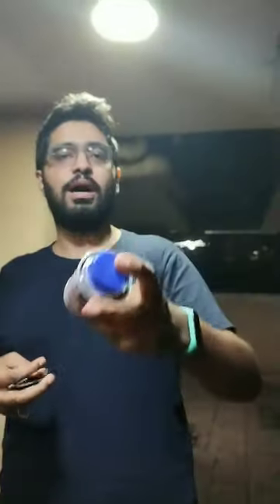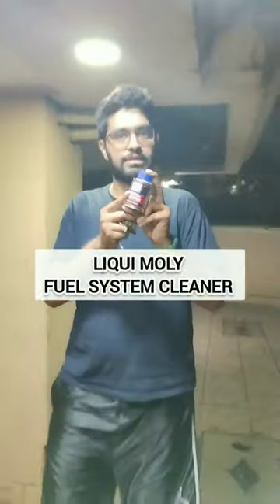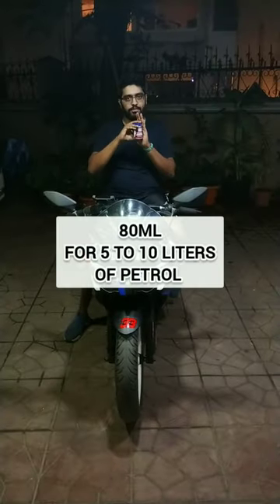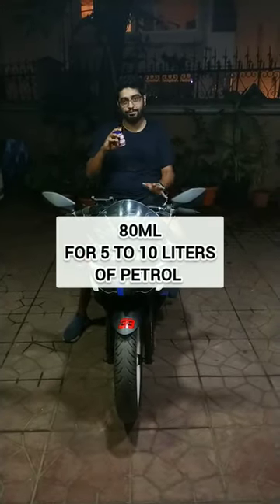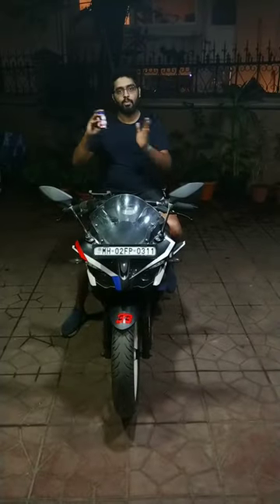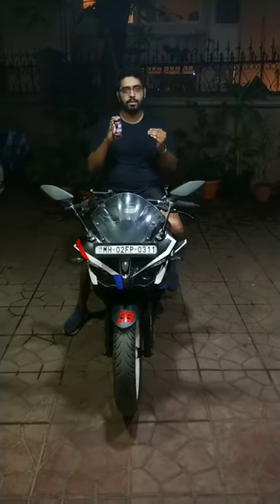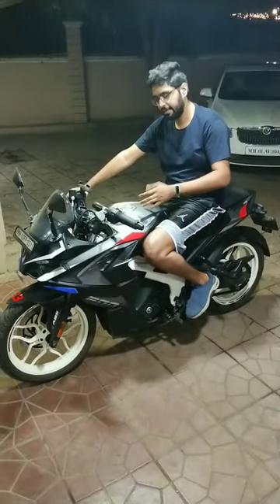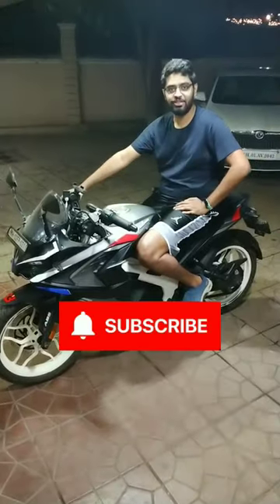🔥 Liqui Moly Fuel System Cleaner - DIY - Pulsar RS200 BS6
This is the second time I am using the Liqui Moly Fuel System Cleaner on my Pulsar RS200.

The last time I used it my motorcycle was relatively new and therefore it was part of preventive maintenance. Since then my bike has done about 11K Km, that seems like a good amount of time for the Liqui Moly product.

For the first 20-50km you don't find anything special, but after that you'll feel the throttle response get better and free. This feeling depends on how old your motorcycle is. I plan on using this once a year on my motorcycle.